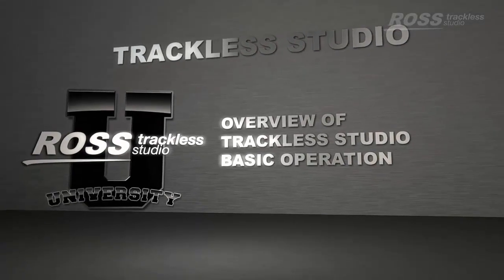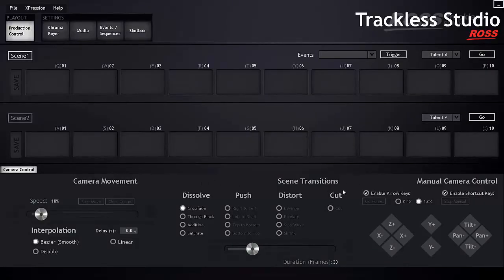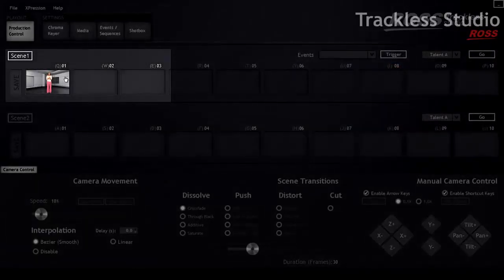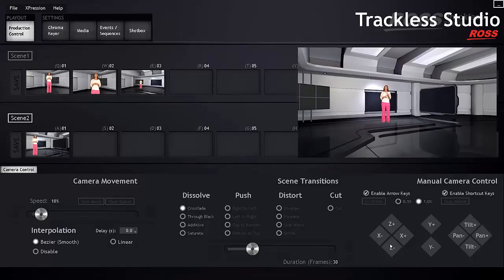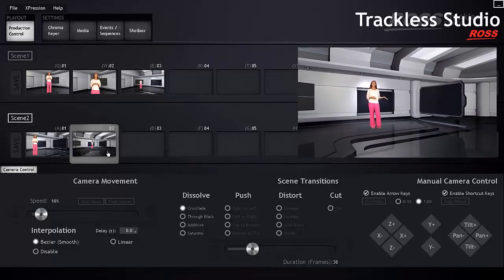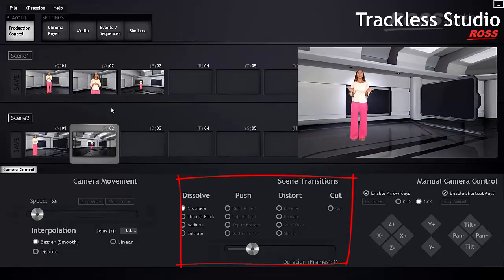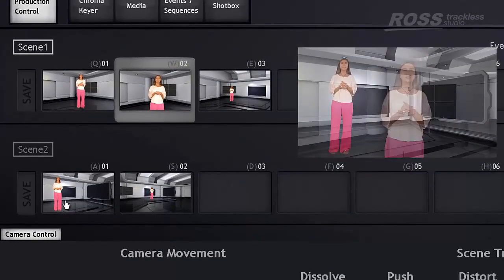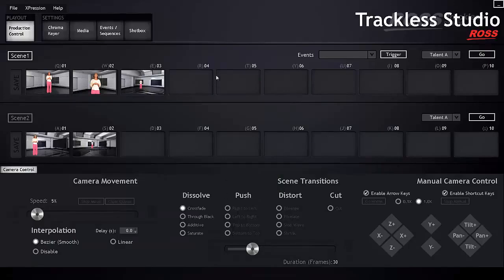XPression | Ross Video Trackless Studio Basic Operation Overview (TS112)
Setting up a Trackless Studio show will be easy after reviewing this tutorial. Setting up different Scene Presets and triggering moves between the camera presets and transitions between scenes of presets to mimic a full studio production workflow. Setting presets, adjusting transition durations based on production demands and setting new presets when needed, give the operator comprehensive set of handles on the entire production.